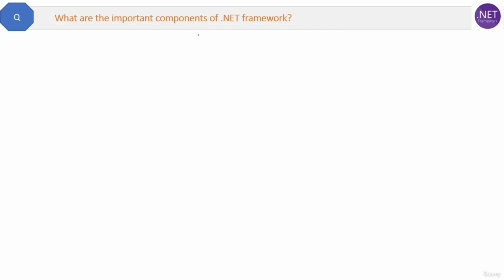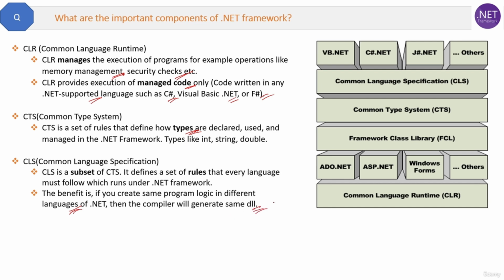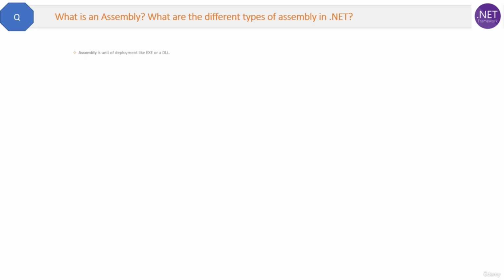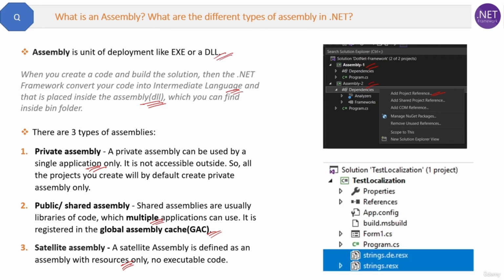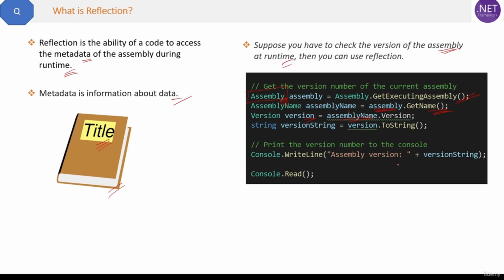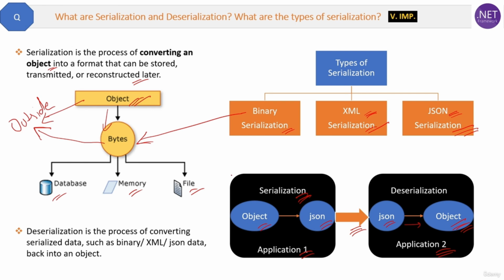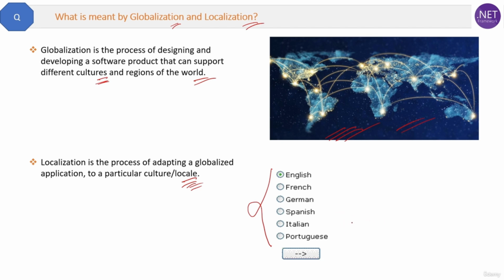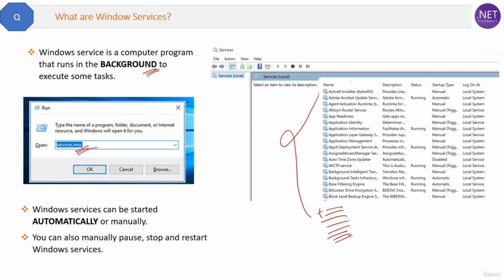11. .NET Framework - Basics